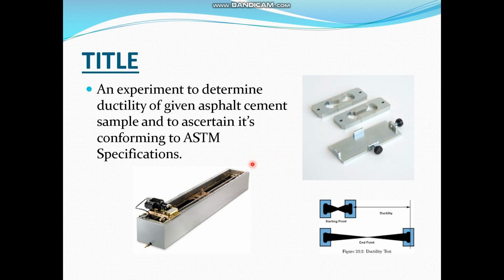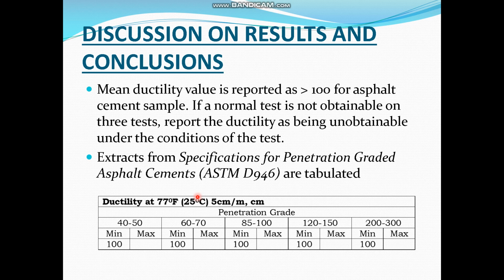DUCTILITY TEST OF BITUMINOUS MATERIALS